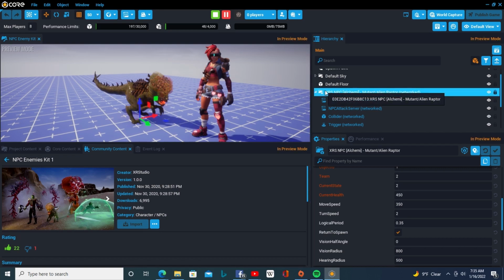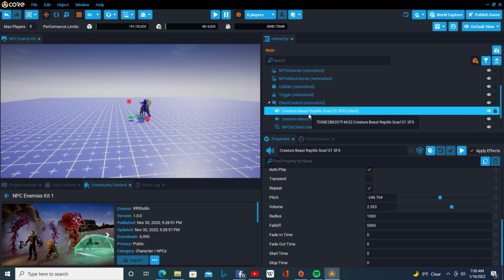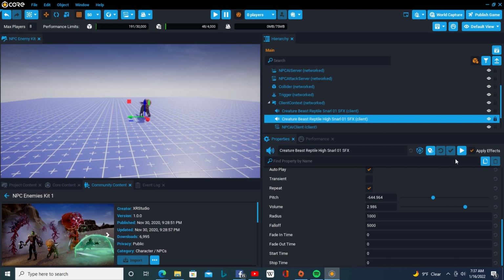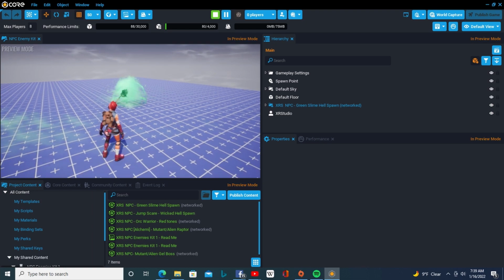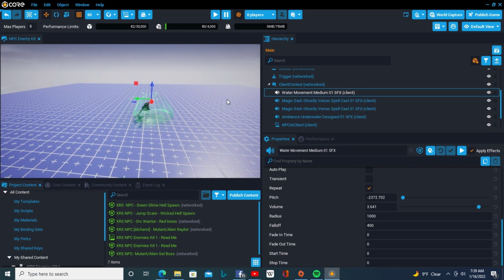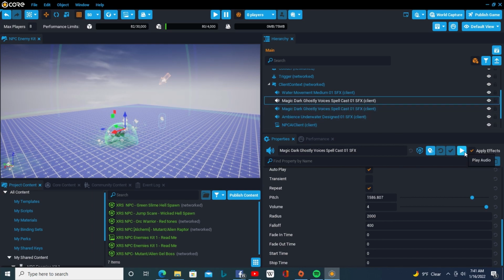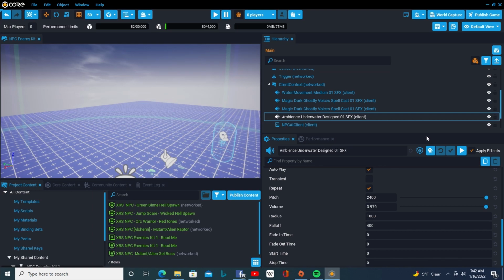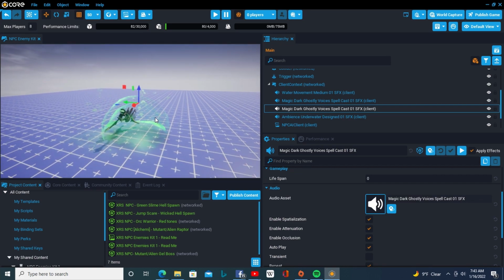"NPC Enemies Kit (Examples)" - Kitbashing Game Audio in Core Games (Video 2/3)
This Video is the second of three videos which is part for the "Kitbashing Game Audio" tutorial I published for Core Games December 2021 Tutorial Challenge.

Here's a link to full complete tutorial itself.

This video goes through stacked layered audio kitbashing design on some of the NPC's from the NPC Enemies Kit 1 which is available as Community Content on Core.

Enjoy and have a great game.

Full List of all submissions for December 2021 - Tutorial Challenge.